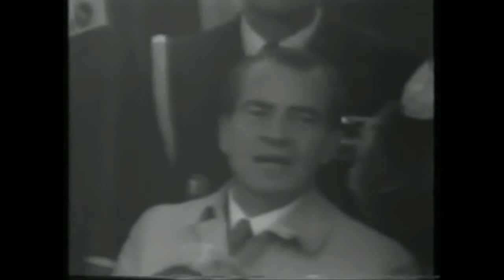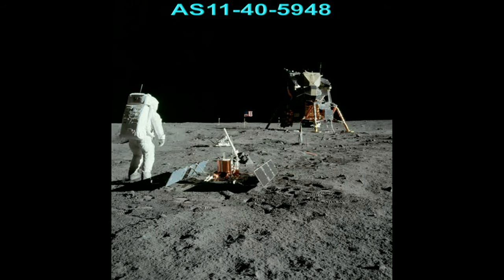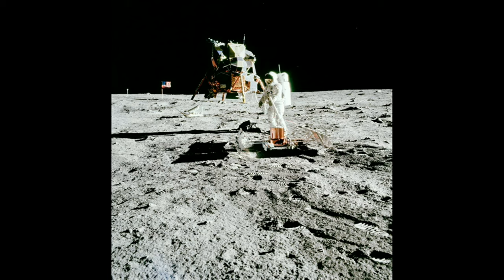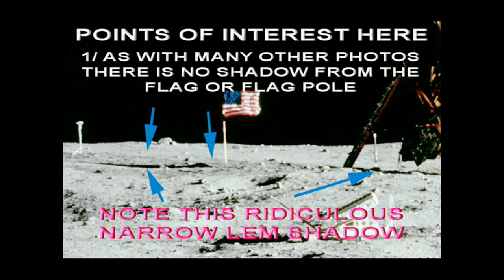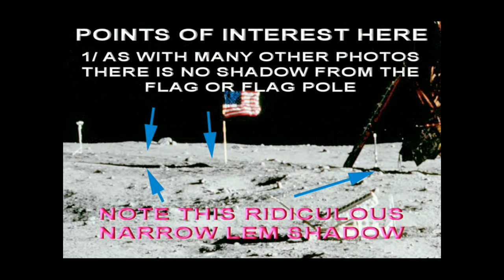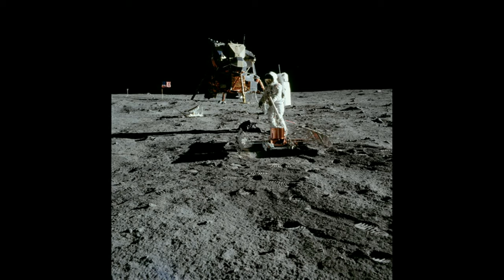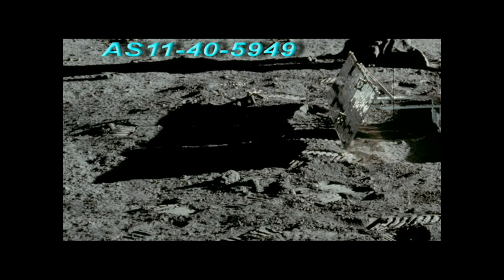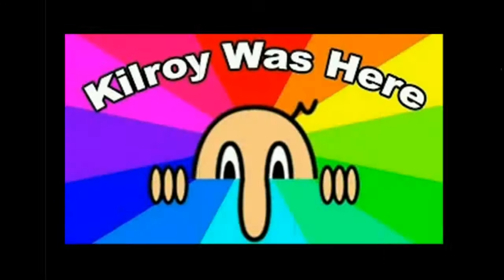Moon Hoax; "Bertie Slacks Technical Trauma 5"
Try explaining away these finds Bertie and all of your NASA fan club!